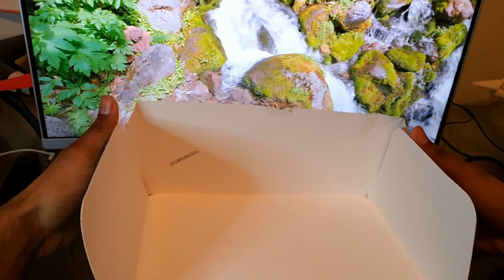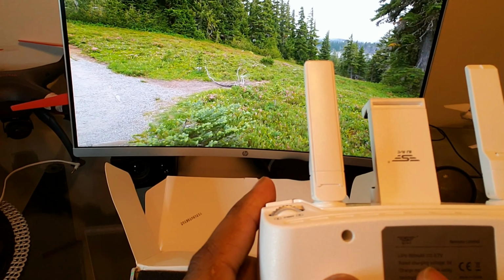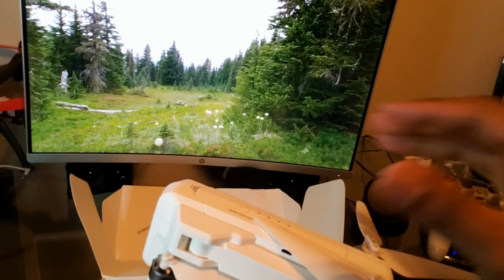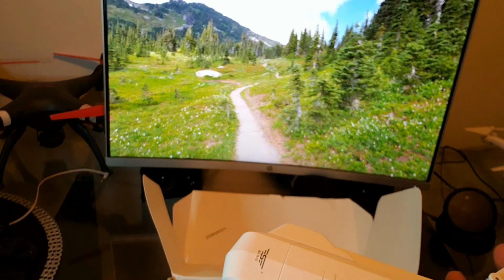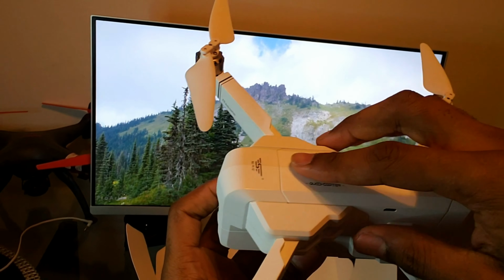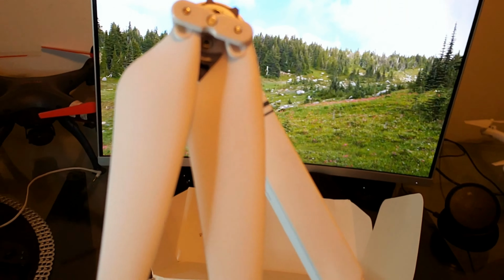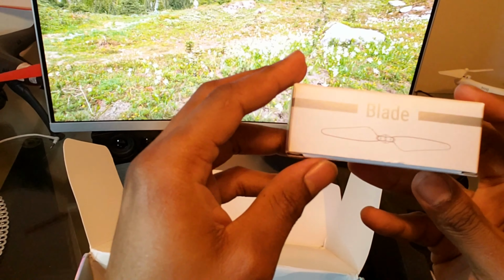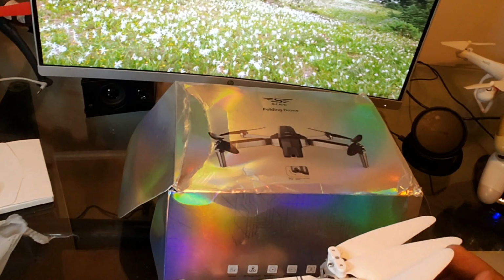SJRC F11 Folding 1080p Drone in-depth unboxing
Sjrc F11 Folding drone 4k

Phone use Note 9

Camera and mic used Note 9